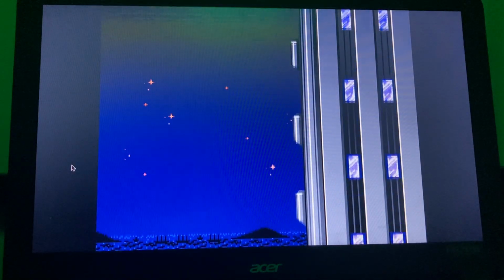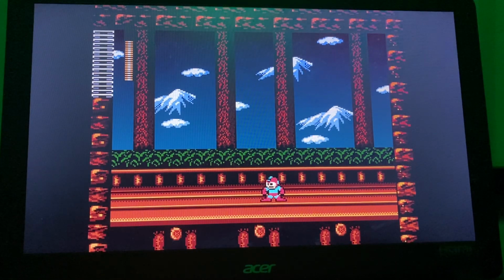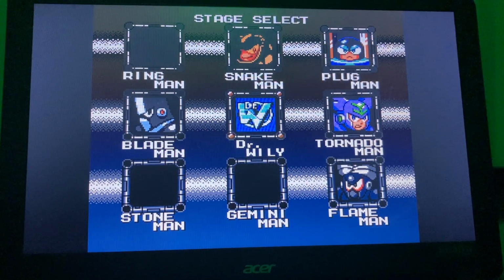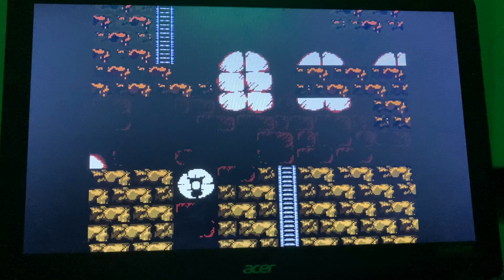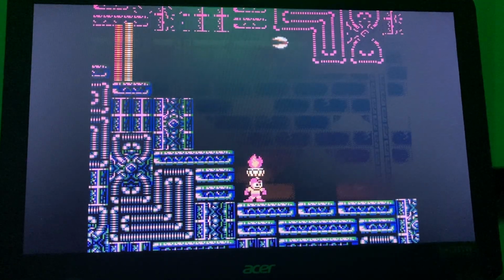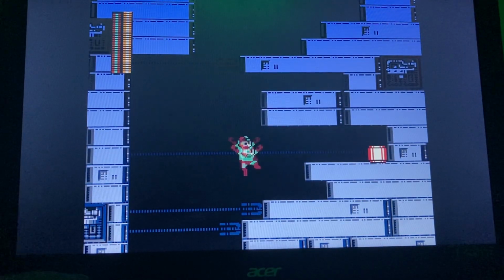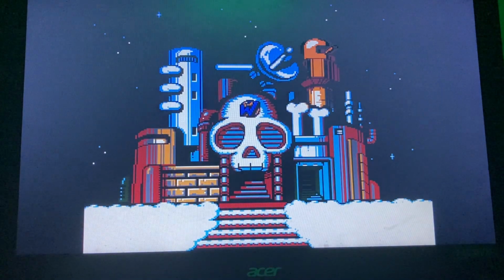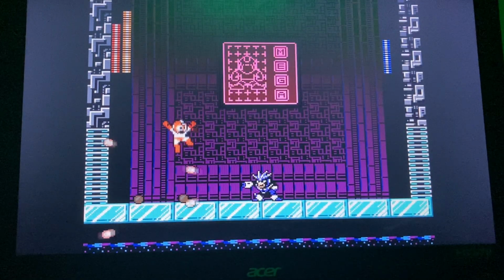Rockman 2 Basic Master Gameplay